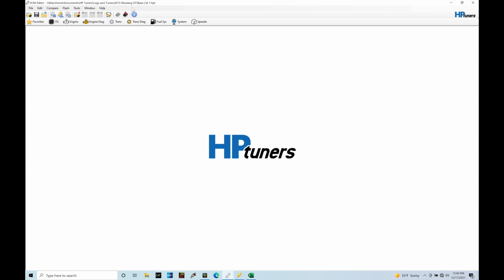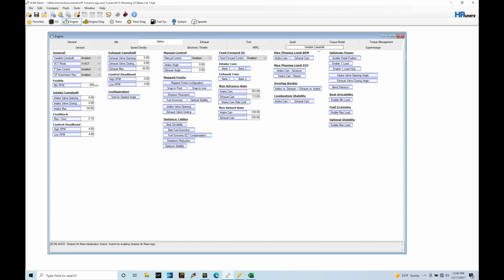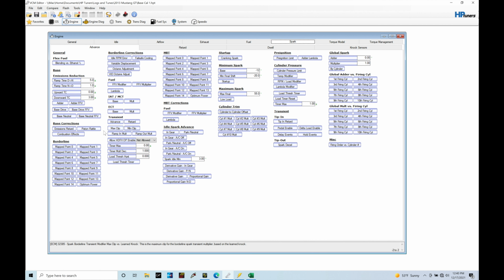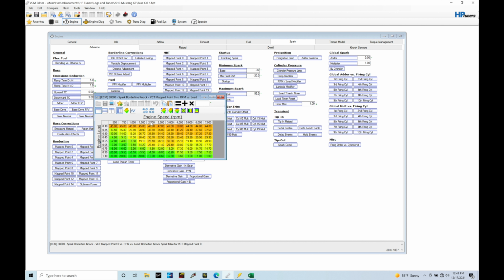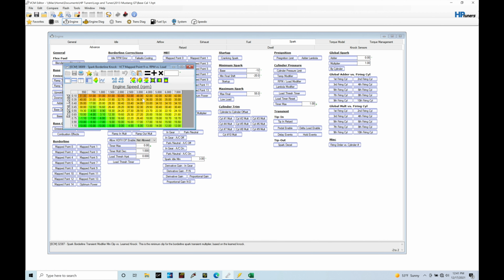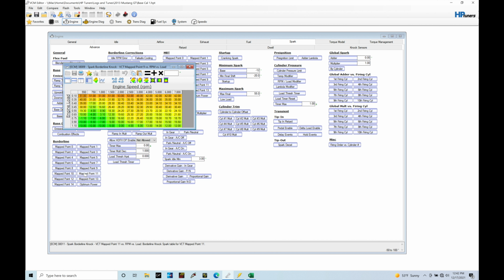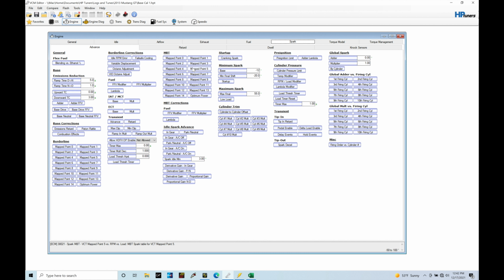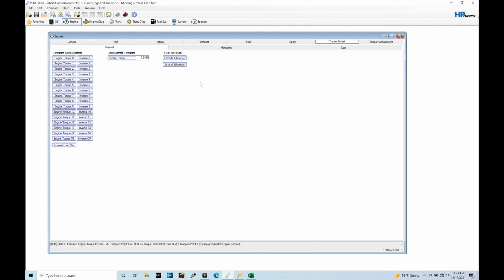HP Tuners Ford Gen 1 Coyote Training Pt 21: VCT Operation/Mapped Points | Evans Performance Academy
HP Tuners Ford Gen 1 Coyote Training (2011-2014) Course Part 21 walks you through how the variable cam operation and programming work on a Gen 1 Ford Coyote engine.